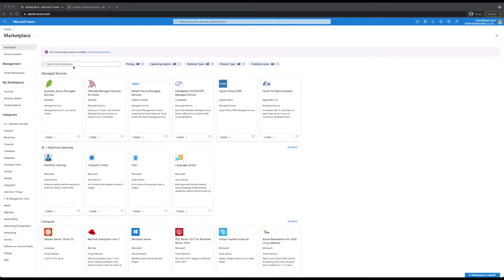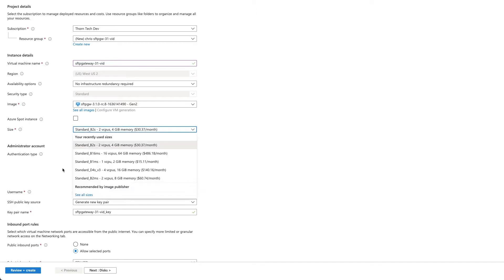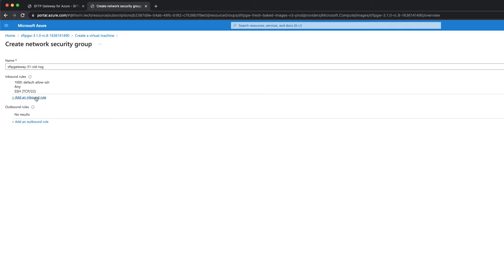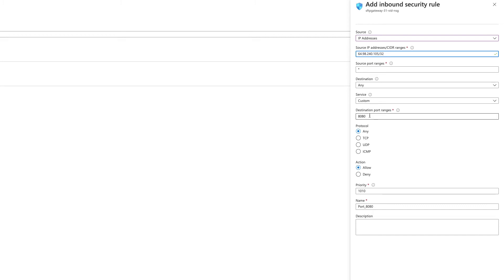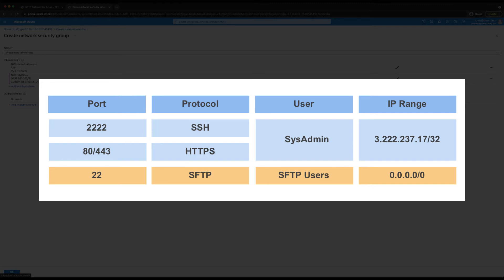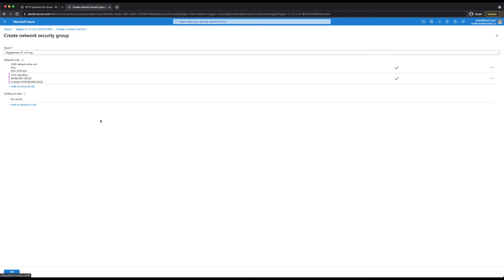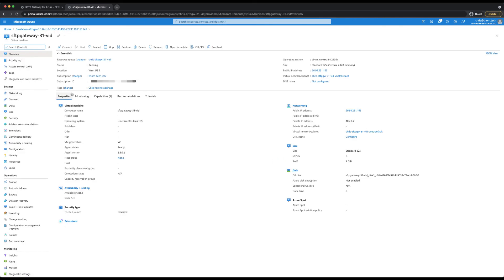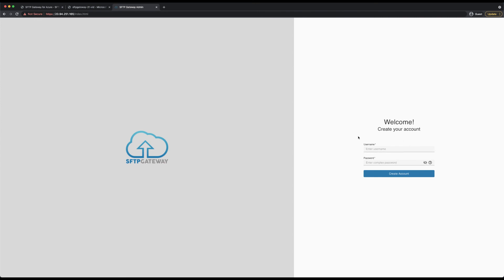How to set up SFTP Gateway v3 for Azure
This video will cover launching an SFTP Gateway server in Azure, allowing you to simply, securely and affordably access cloud storage locations.

For more documentation and help setting up SFTP Gateway Version 3 for Azure, please see the Knowledge Base

0:00 Intro
0:10 Azure Marketplace
0:20 VM Creation
0:33 VM Sizing
1:14 Inbound Security Rule
2:07 Port Settings Diagram
2:55 Review and Create VM
3:23 Access Admin Web Interface